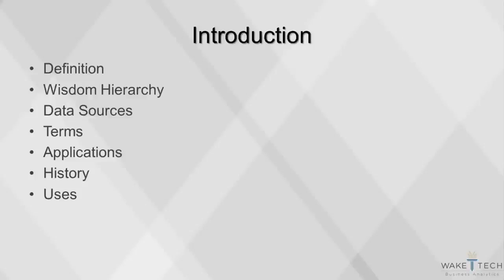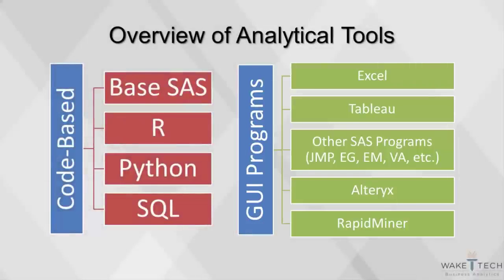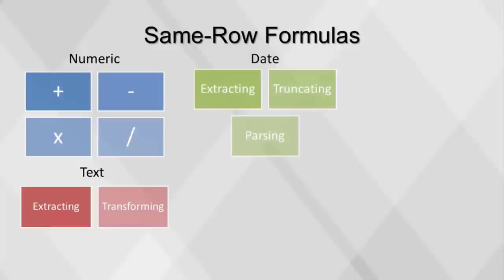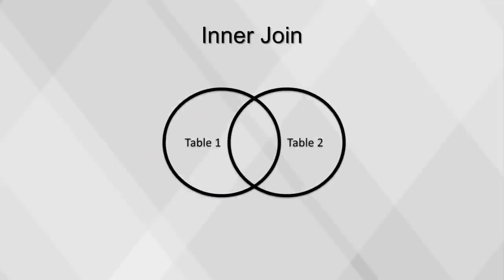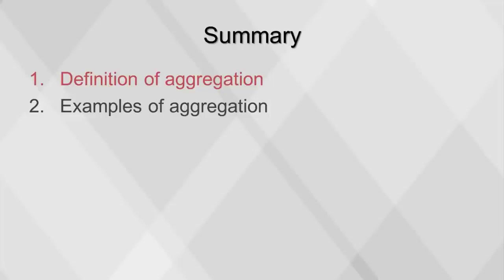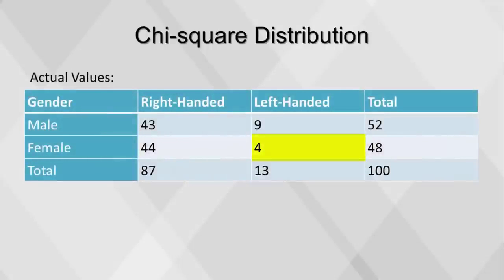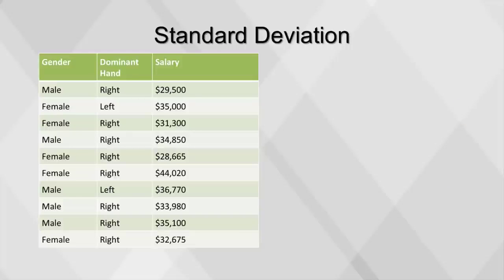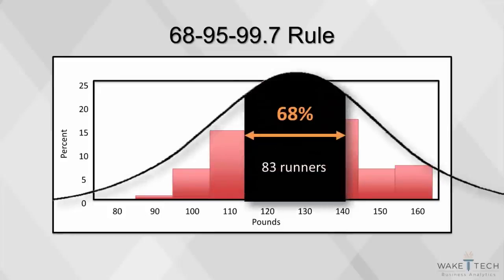Business Analytics Full Course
Welcome to Introduction to Business Analytics Crash course. In this course you will learn about business analytics from the very ground.

Along the way this course will explain about the following lessons -
- Introduction to business analytics
- Selecting, Filtering, and Sorting
- Business analytics Formulas
- Unions and Joins
- Aggregation
- Crosstabs and transposing
- Contingency table
- Measures of distribution
- Measures of Variation
- Distribution Visualization
- Normal Distribution
- Kurtosis and Asymmetrical distribution
- Sampling basics
- Bivariate data and Correlation
- Information theory and entropy
- Analytical reports
- Automation and Regression
T-Distribution
Logistic Regression
Statistical Error
Hypothesis Testing
Correlation
Discrete Distribution: Binomial
Continuous Distribution: Normal
Central Limit theorem
Basic Probability
Variable Types

This video is created with all the other videos available in this playlist from "Wake Tech Business Analytics" YouTube channel
Creator: Wake Tech Business Analytics